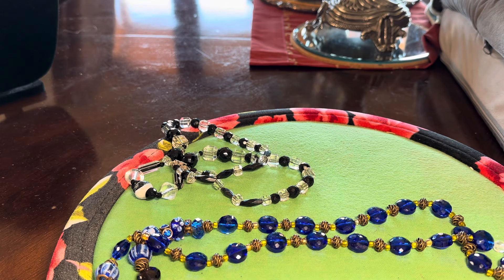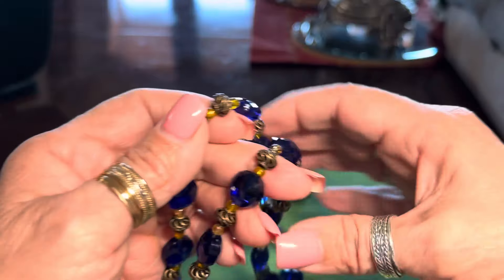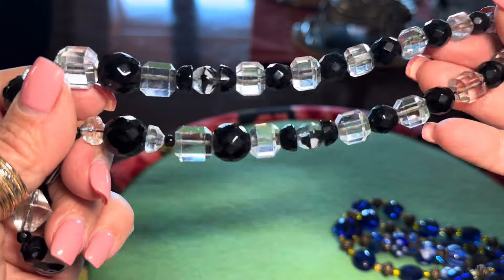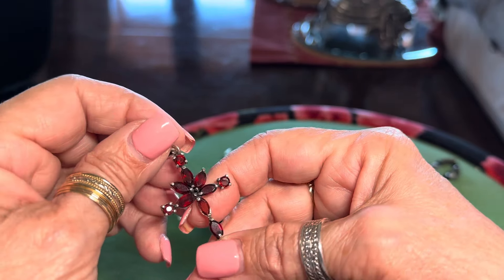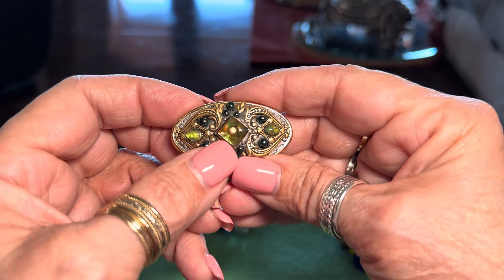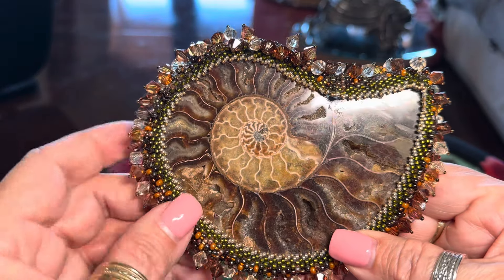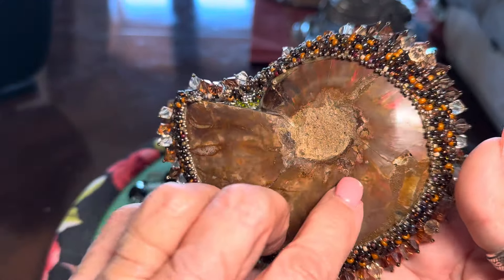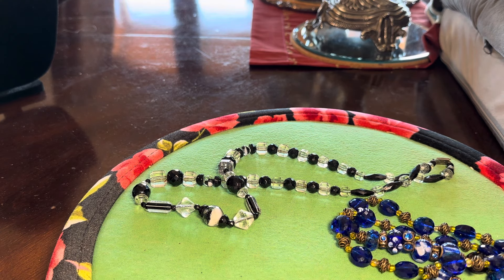Thrift Shop Finds!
Czech glass, crystal, sterling angel, garnet cross, michal Golan brooch.